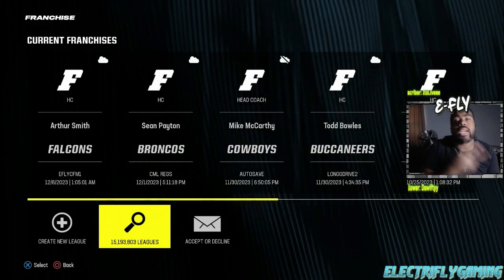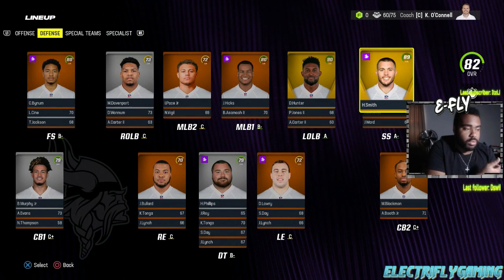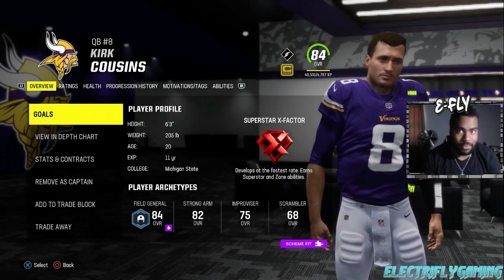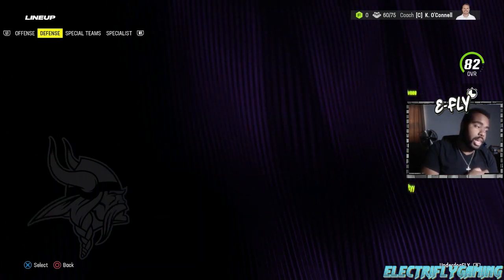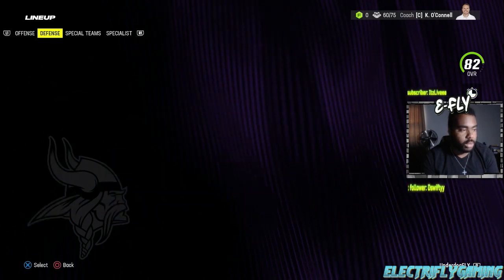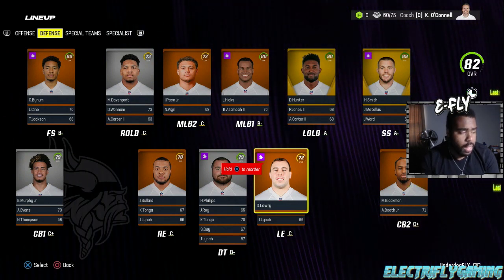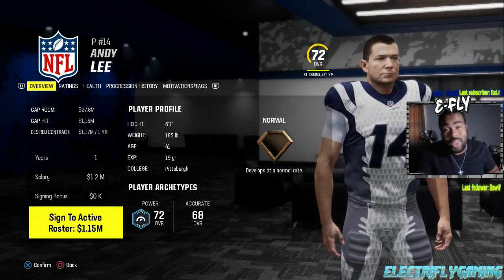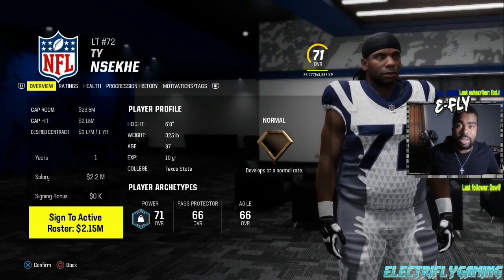The Best Way to Use Devs In CFM In Madden 24